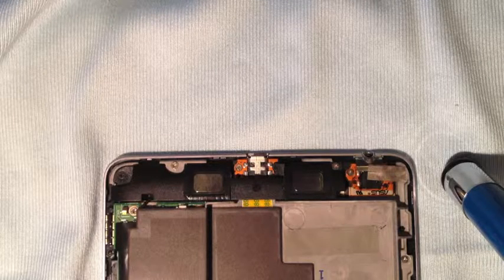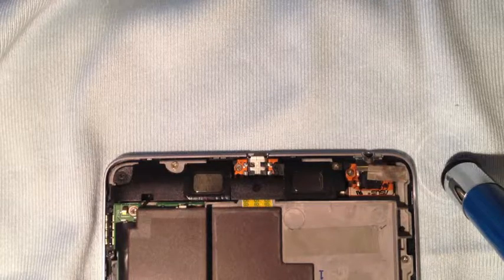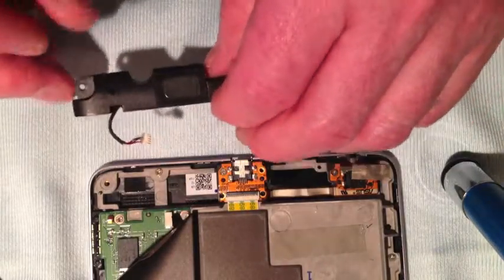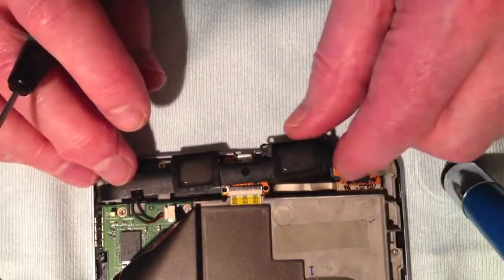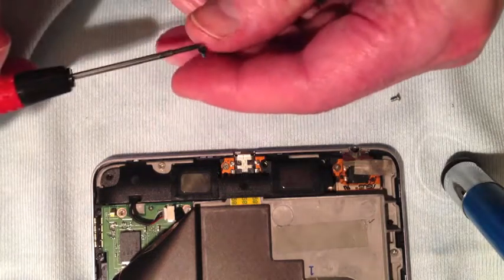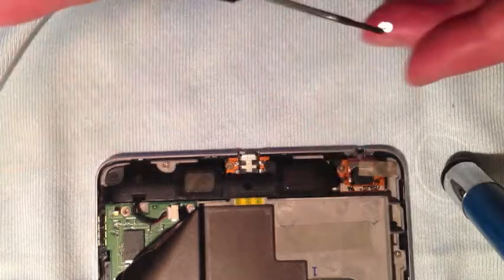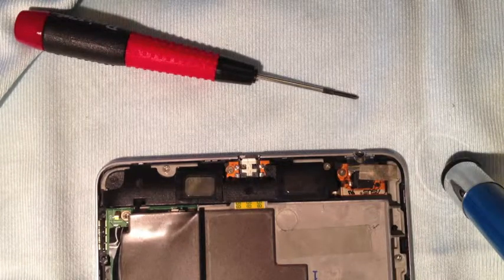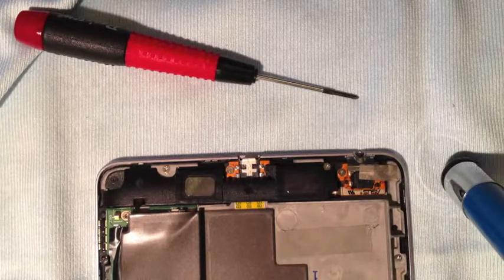Replacing A Nexus 7 1st Generation Internal Speaker Module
If this video helps you can buy @fixed1t a coffee Thx. For more details fixed1t's work with the Nexus 7 and its eBay parts

If your in the UK, check out my eBay Link below to see if I have any of these modules available at discounted rates:

Having shown you how I open the Google Nexus 7 and remove the speaker module in previous videos, this video covers installing a replacement.